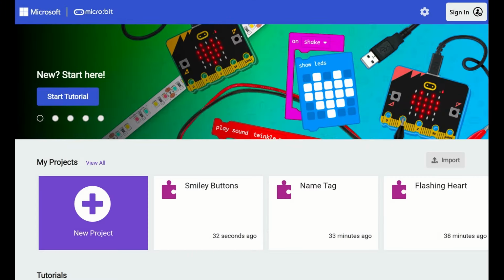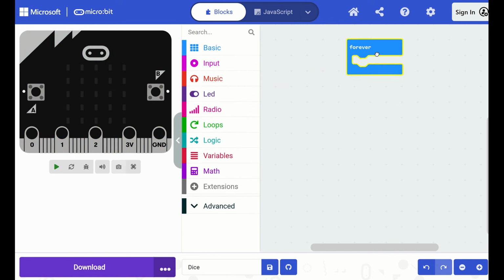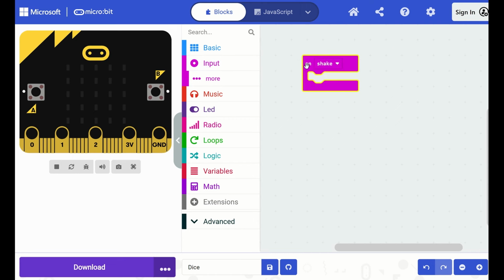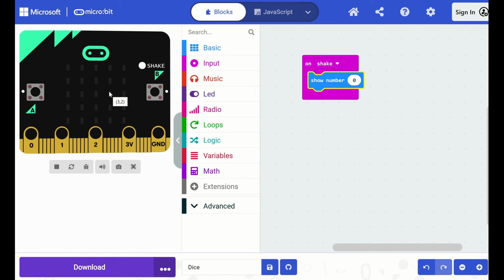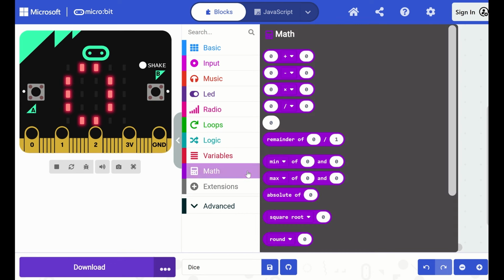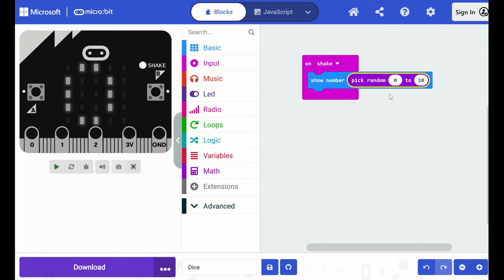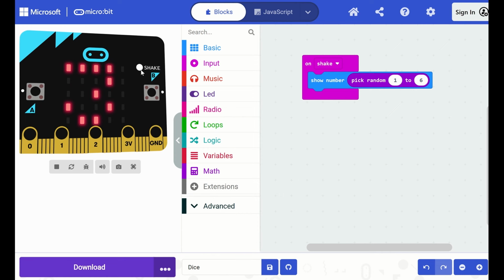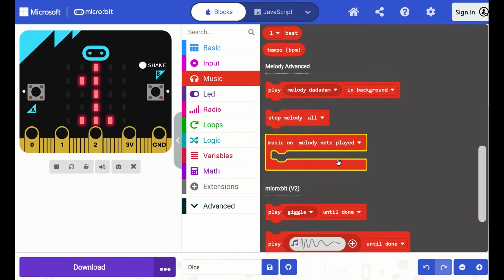Micro:bit Dice Tutorial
In this tutorial, we'll turn our micro:bit into digital dice!